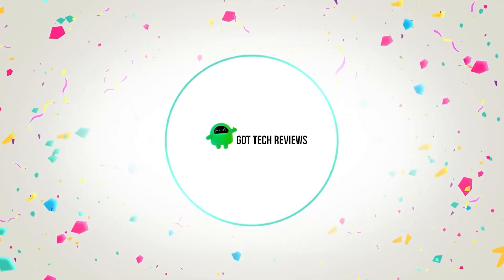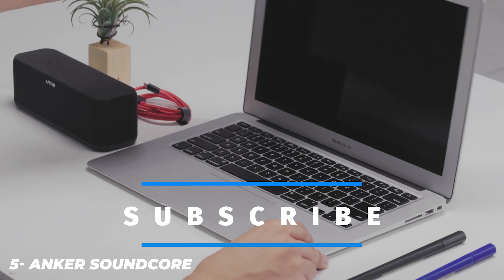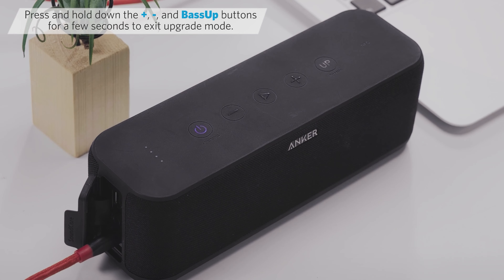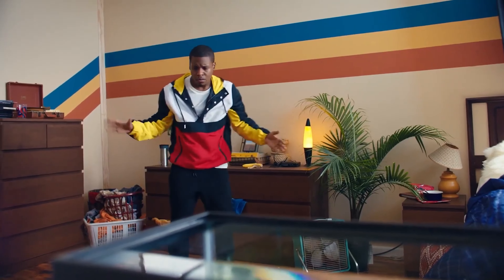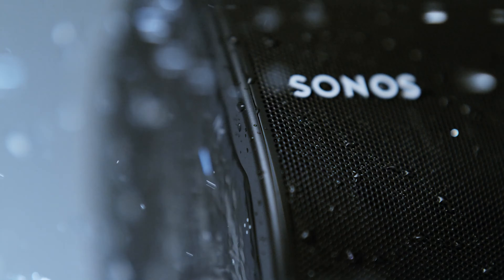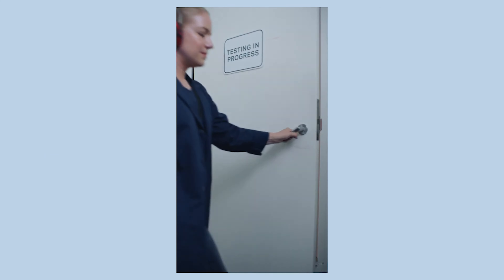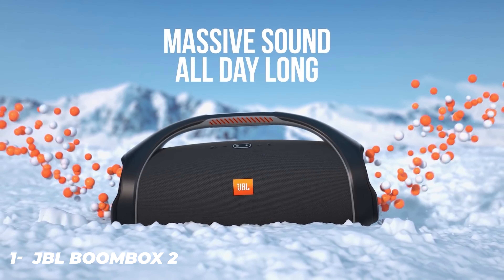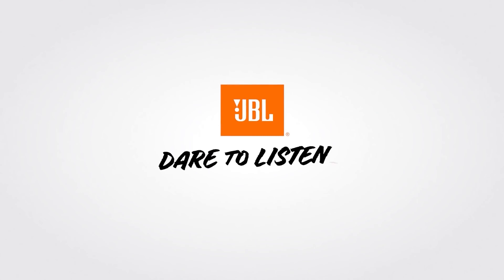TOP 5 Beast Bass Bluetooth Speaker (2021)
In this video We help our viewers to Find Best TOP 5 Beast Bass Bluetooth Speaker (2021) available in the Market.

Top 5 BEST Bass Bluetooth Speakers of [2021]

➜ Links to the Best Bass Bluetooth Speakers 2021 we listed in this video:
►US Links◄
➜ 5 Oontz Angle 3
➜ 4. Anker Soundcore Motion+
➜ 3. Sonos Move
➜ 2 Ultimate Ears Hyperboom
➜ 1 JBL Boombox 2